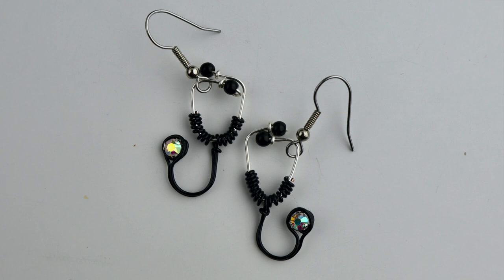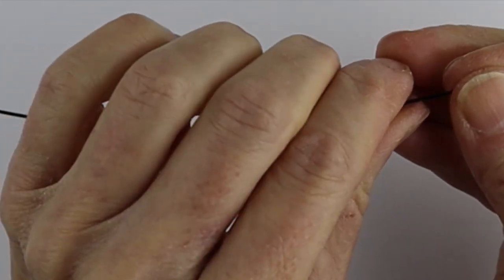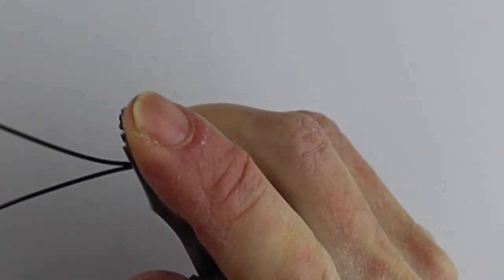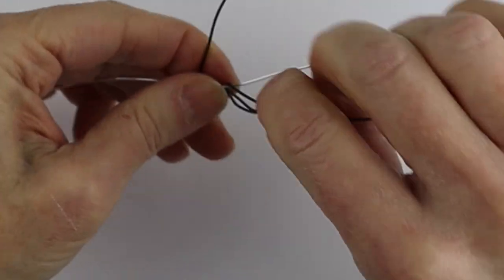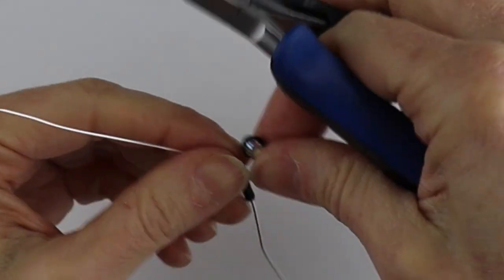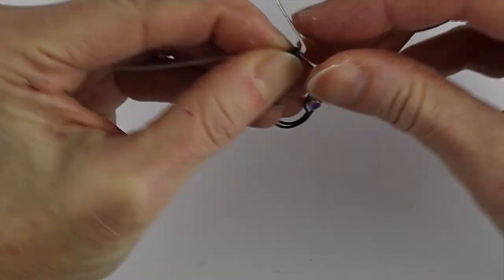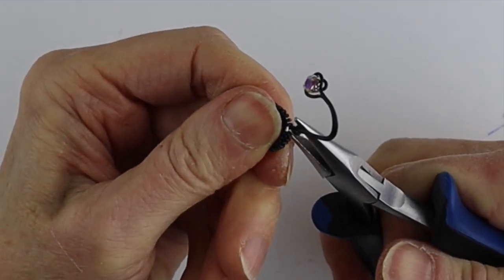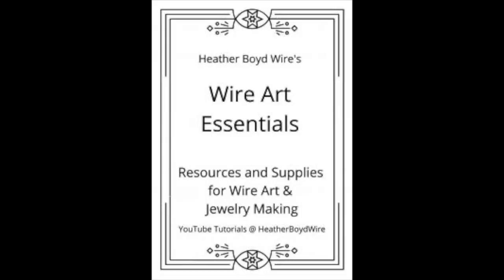DIY Stethoscope Earrings Tutorial